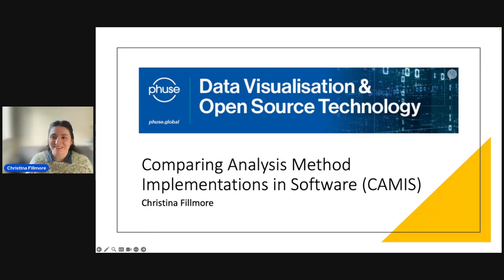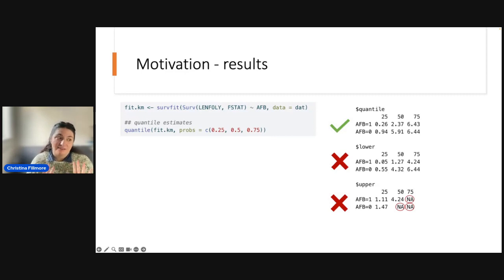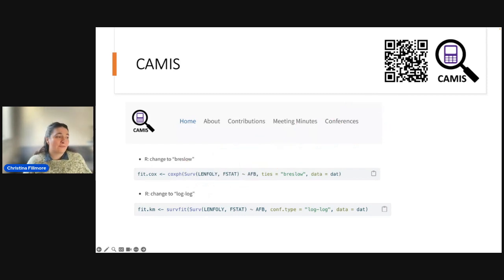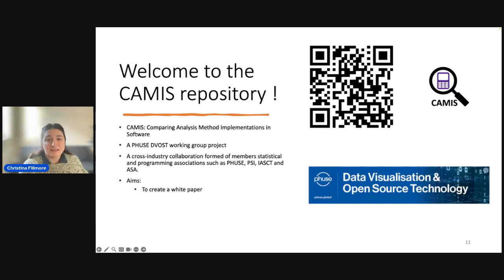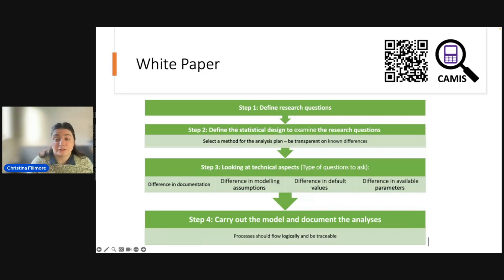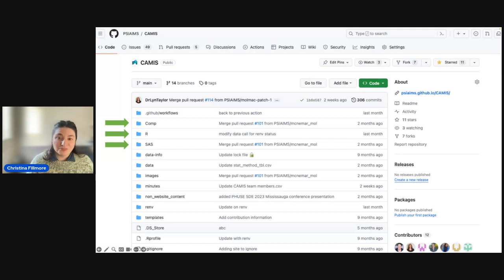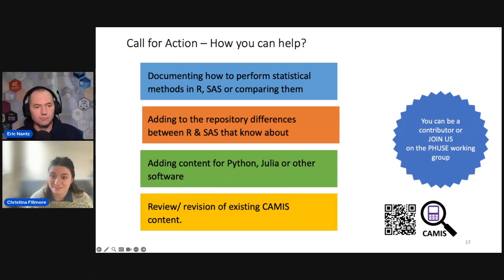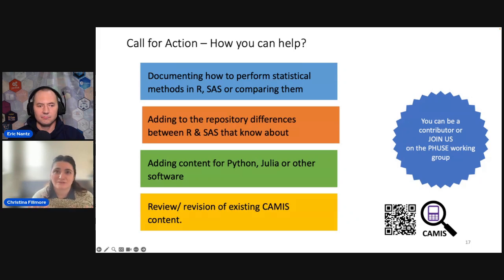Christina Fillmore - Comparing Analysis Method Implementations in Software (CAMIS)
Comparing Analysis Method Implementations in Software (CAMIS): An open source repository to document differences in statistical methodology across software - Christina Fillmore

Abstract: Statisticians and programmers using multiple software systems (e.g., SAS, R, Python) often encounter differences in analysis results, requiring further exploration and justification. Investigating these discrepancies can be time-consuming, especially when documentation doesn’t fully explain the software’s approach. Reasons for discrepancies may include differences in statistical methods, options, convergence algorithms, and rounding methods. Usually, neither software is incorrect, but they operate differently. As statisticians increasingly use multiple software, identifying reasons for differences becomes crucial. Comparing Analysis Method Implementations in Software (CAMIS) is a collaboration between PHUSE, the R Validation Hub, PSI AIMS, and the R consortium. The project investigates differences and similarities between SAS and R, storing code, case studies, results, differences, and findings in an open-source GitHub repository. This talk will discuss the project’s future roadmap and how you can contribute. By encouraging open-source collaboration, the project aims to become the go-to repository for statisticians and programmers to reference.

Speaker Bio: Christina Fillmore formally trained as a statistician, over her 5 years at GSK has transitioned into a data scientist. Her focus is on open source package development in a regulated environment. She also has a keen interesting in helping other develop R skills and become confident R programmers. She leads the development of metacore, metatools, and tlang as part of the Pharmaverse collaboration.